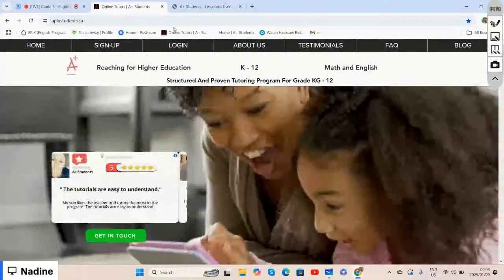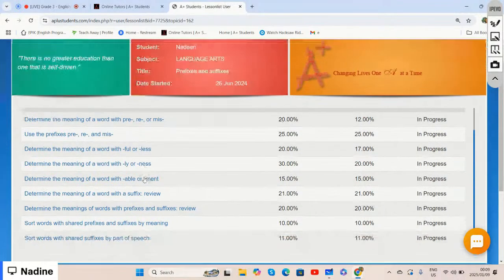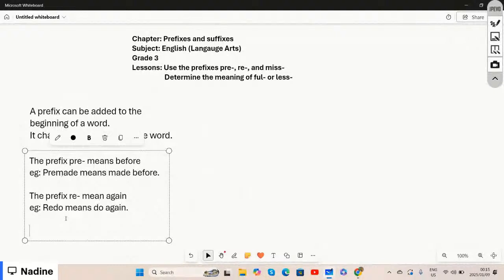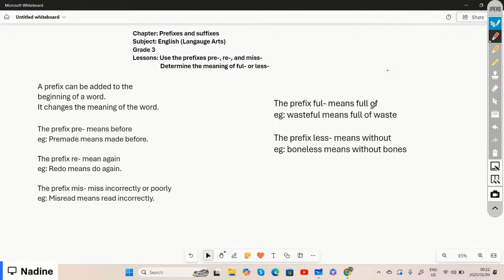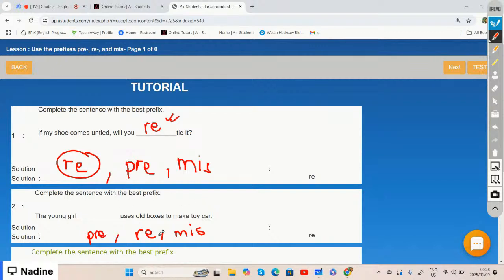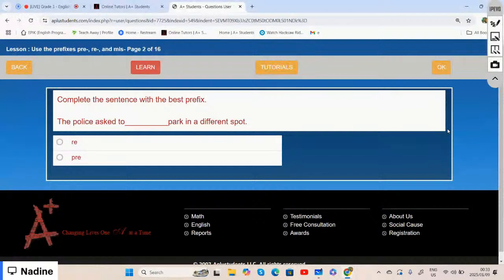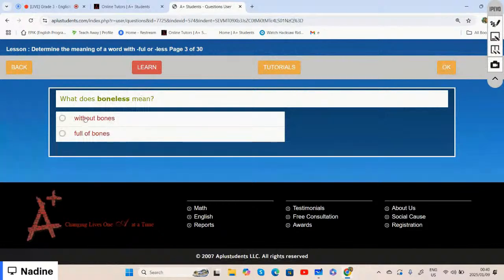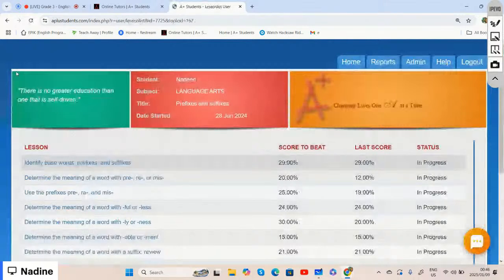Grade 3 - English: Prefixes and suffixes